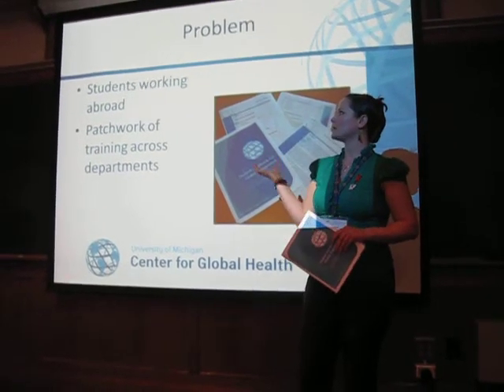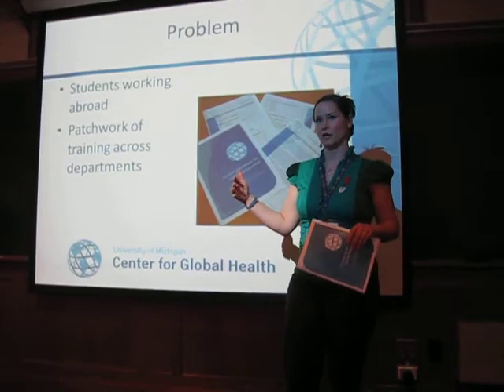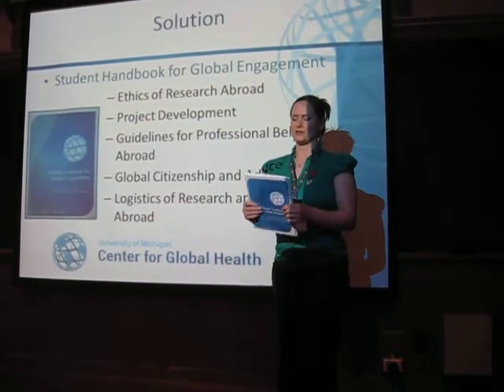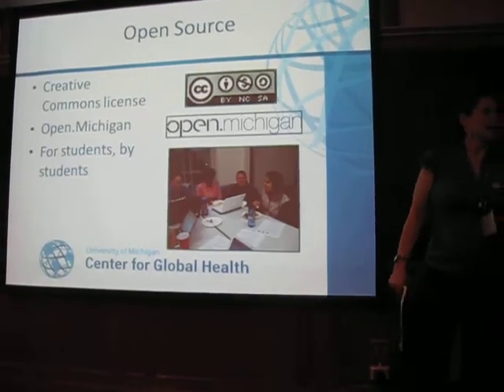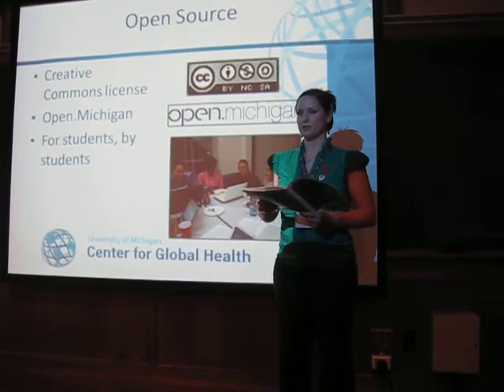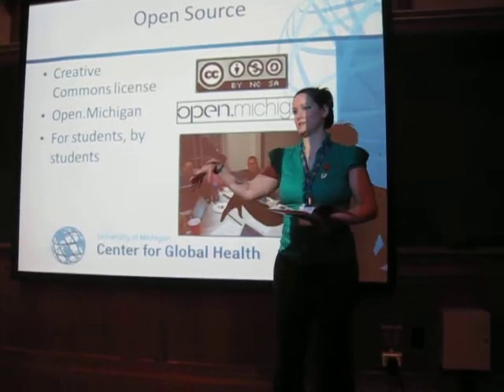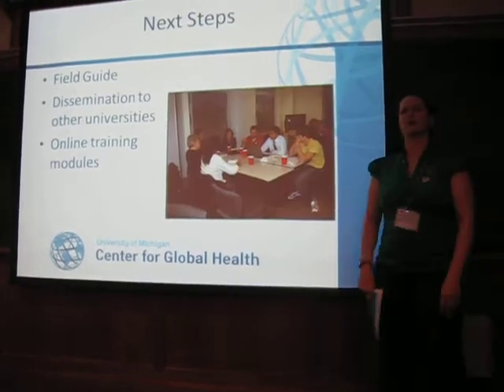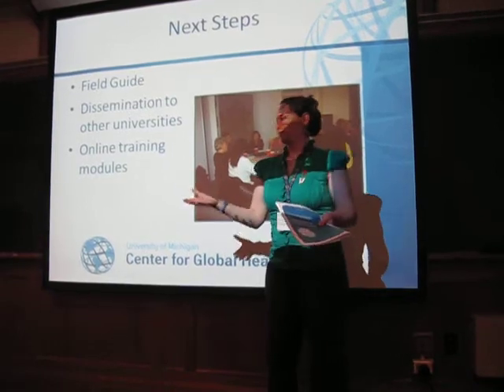Student Handbook for Global Engagement - Pitch at Unite for Sight by Carrie Rheingans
Student Handbook for Global Engagement - Social Enterprise Pitch at the Unite for Sight Global Health and Innovation Conference by Carrie Rheingans for the University of Michigan Center for Global Health.